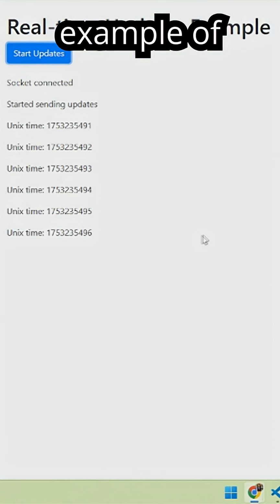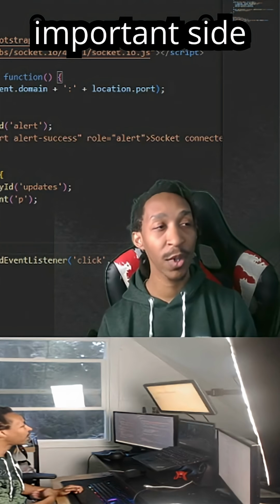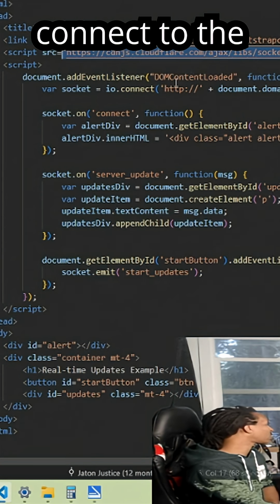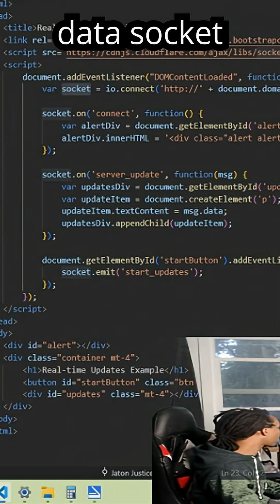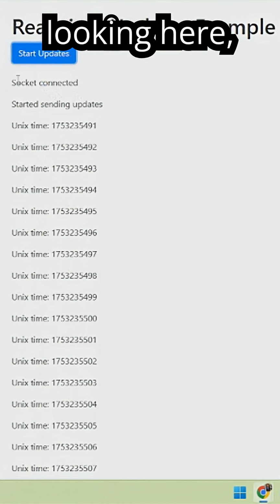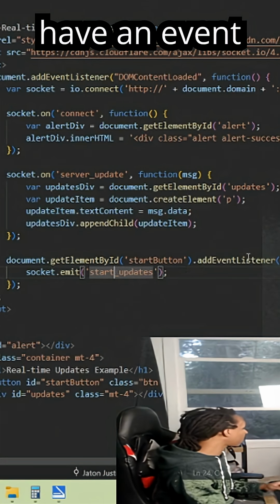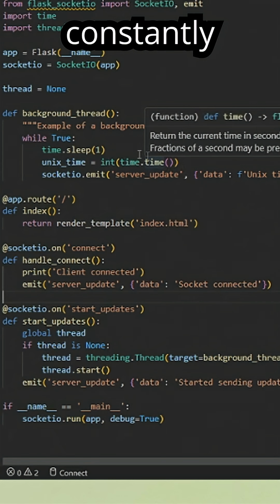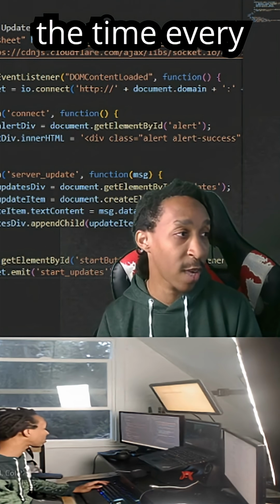Using WEBSOCKETS!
This week we are going to discuss the basics of websockets. We go through three examples:

1. We go through connecting a static plain frontend to a websocket.
2. We go pipe a backend script to the websocket to pipe a terminal script to a frontend ui.
3. We create rooms to separate our broadcast information per user.

If you want to follow along with this video on websockets you can check out the repo